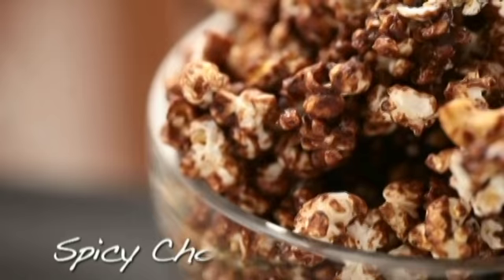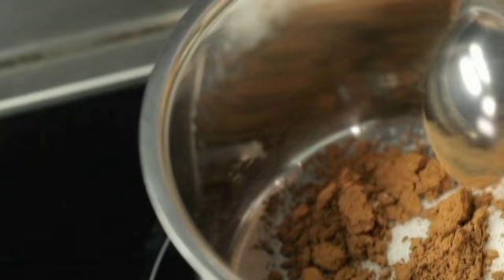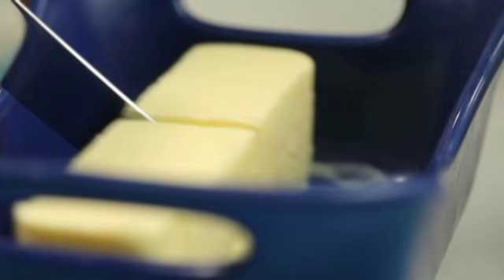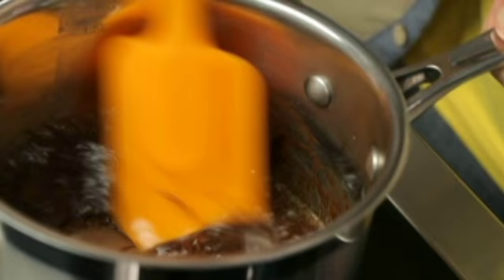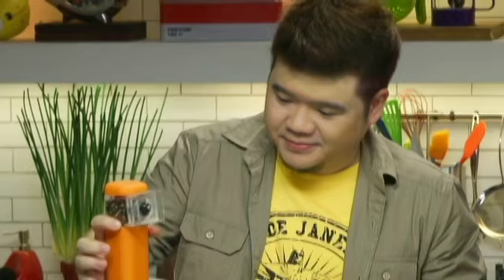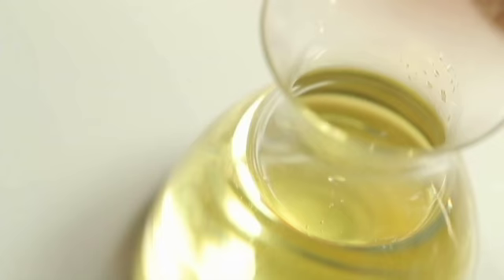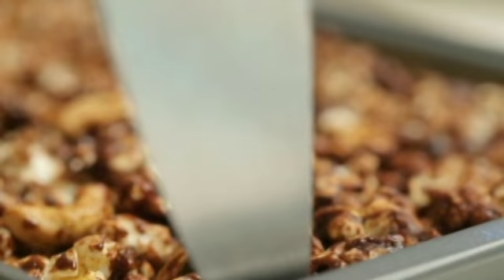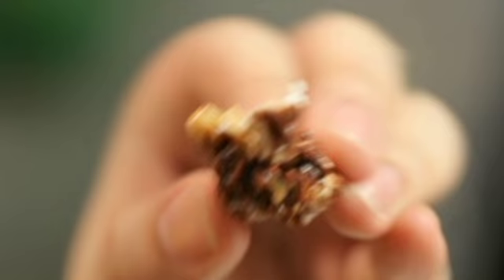Spicy Chocolate Bites | Curiosity Got The Chef Season 2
Chocoholics Anonymous: A party of beauty and decadence.